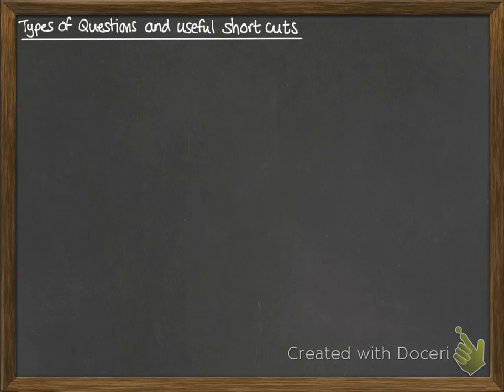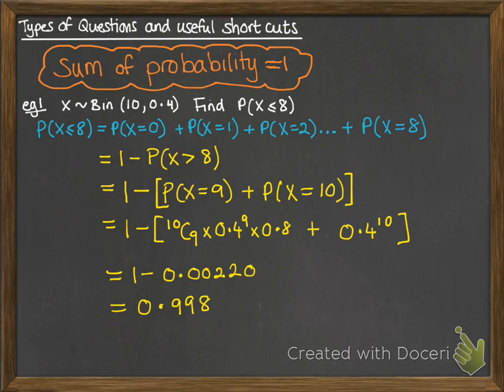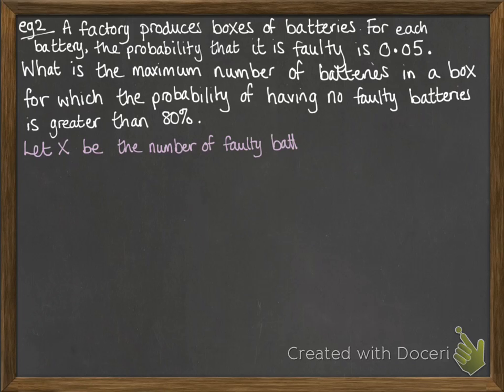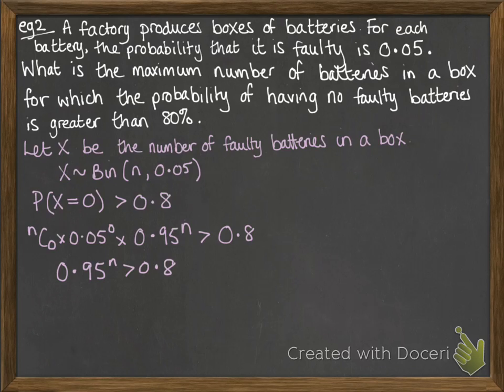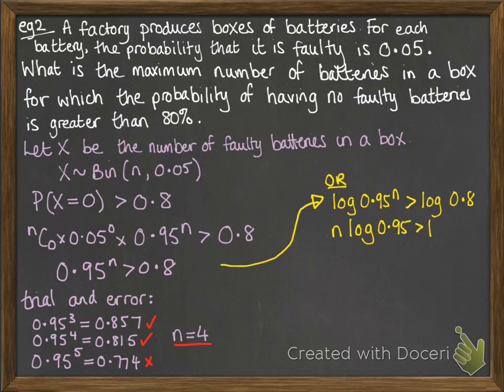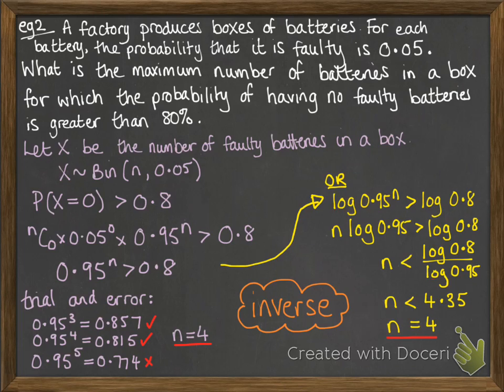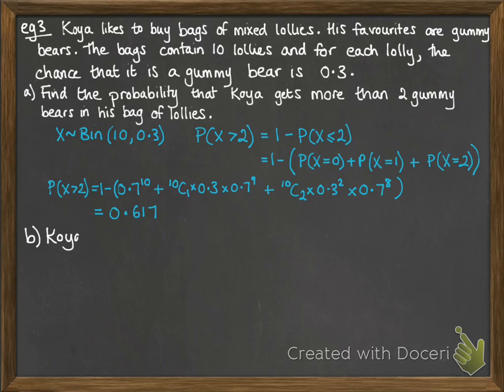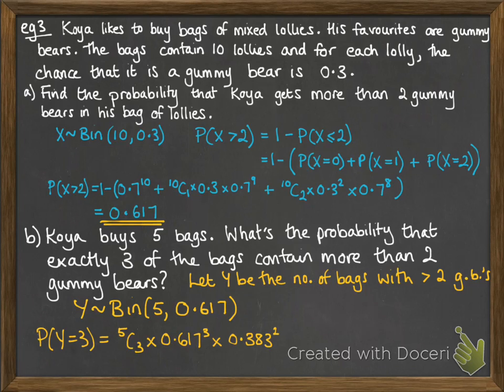Binomial Distribution 1.2 Types of questions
Types of questions and possible short cuts.
Typo at 0:50 - 0.8 should read as 0.6.  Answer was calculated correctly, I just wrote down the working out on that part slightly wrong.